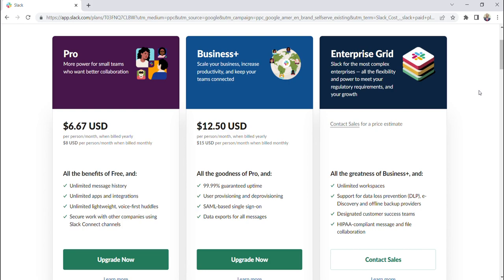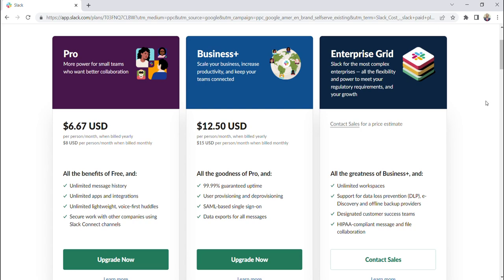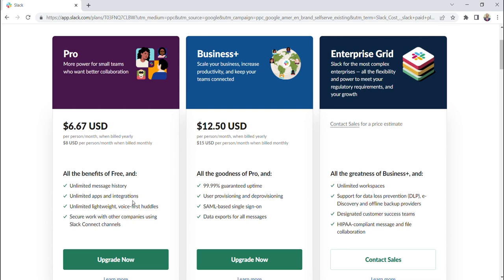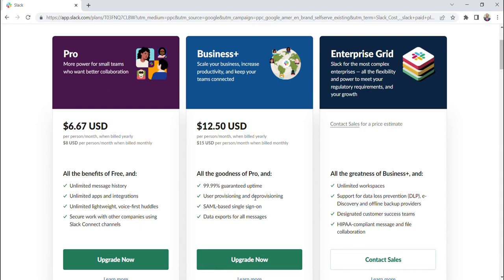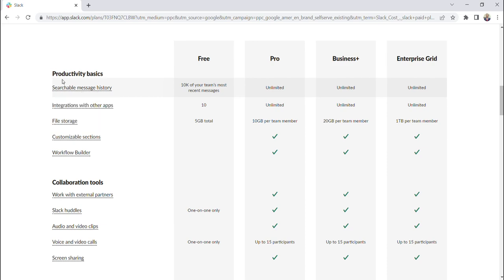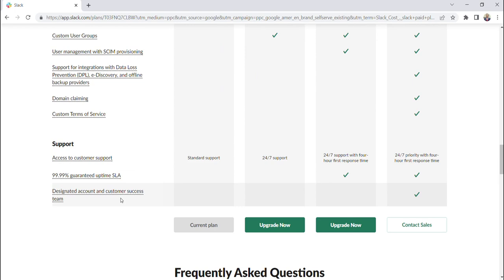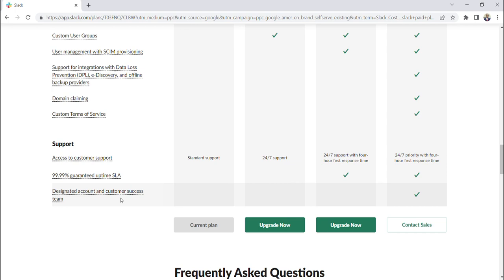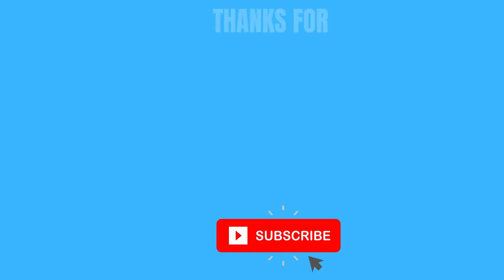Slack Admin Mini-Course: Slack Paid Plans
In this video, I go over the three paid plans that Slack offers. Understanding the differences between the capabilities and limitations of each plan is extremely important when preparing for the Slack Admin exam.